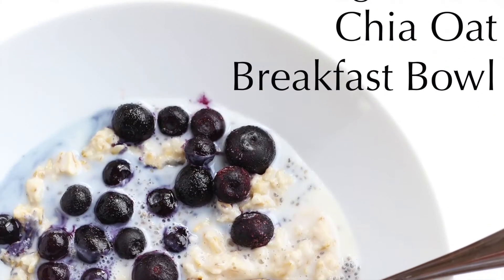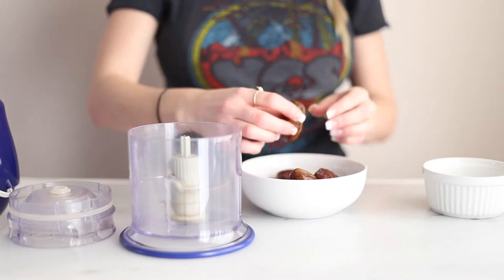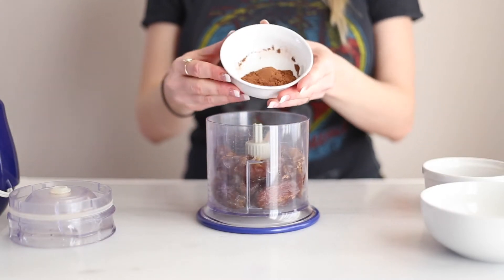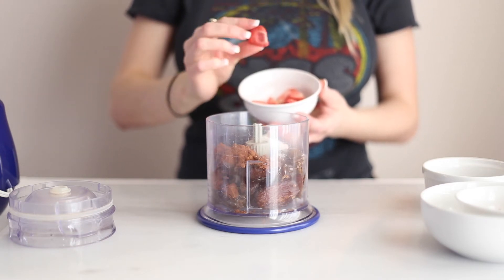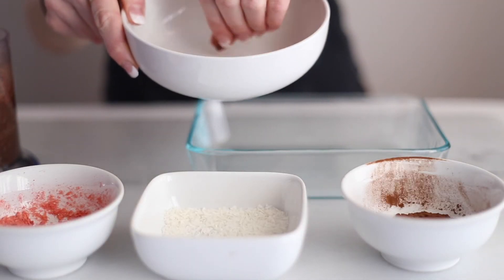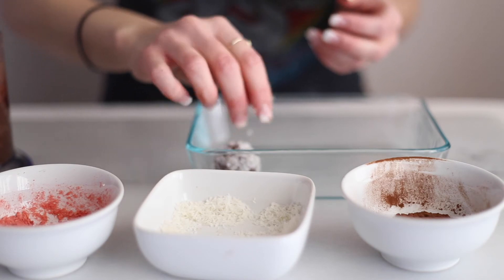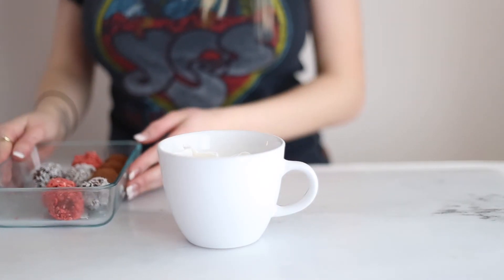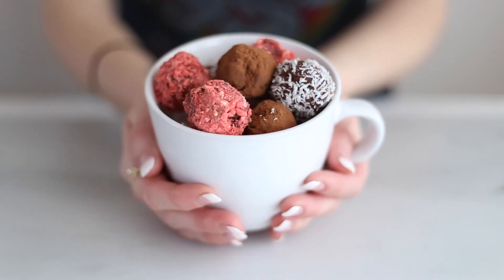Healthy Valentines Truffles | VEGAN | TwoRaspberries.com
I hope you enjoyed this video of these Healthy Valentine’s Truffles! Vegan and healthy has never been so indulgent!

Healthy Valentines Truffles

-  8-9 pitted medjool dates (if dry soak in water first to plump up)
-  3/4 up freeze dried strawberries (I get mine from Whole Foods)
2-4 TBSP unsweetened cocoa powder (or cacao or carob)
1 TBSP unsweetened shredded coconut
couple drops of strawberry extract if desired (optional)
Extra: COCOA, COCONUT, AND STRAWBERRIES SMASHED FOR ROLLING.

pit the dates first and then add everything into a food processor and process until if forms a clump on the side of the food processor.
lightly dip finger in water to avoid sticking as much as possible.
form balls and roll them in the coatings (cocoa, coconut, smashed freeze dried strawberries)
place in freezer for 1 hour and then store in the fridge.
makes 6-8 balls.